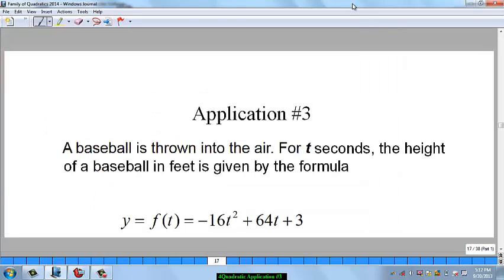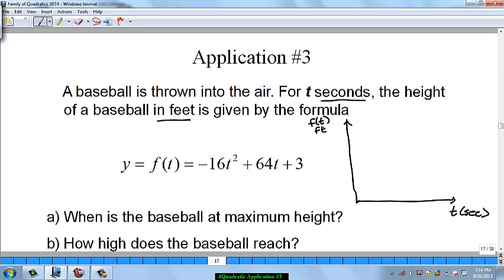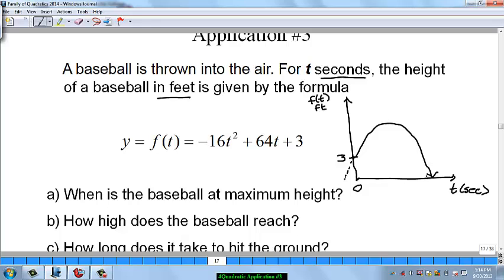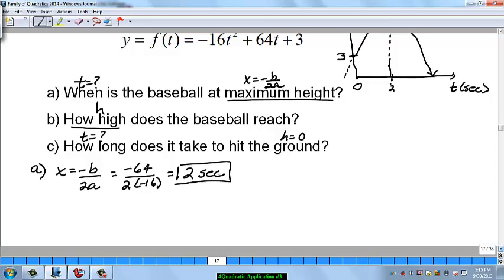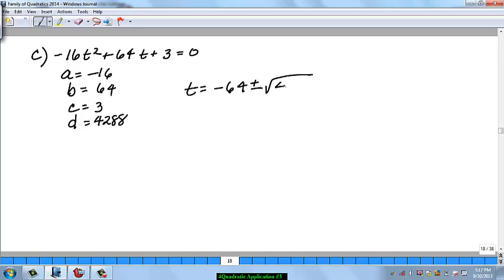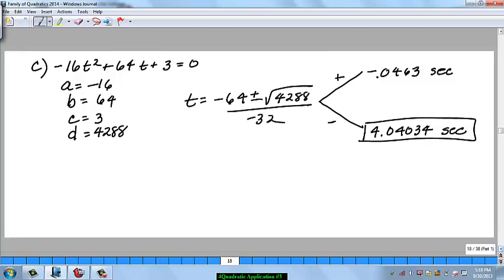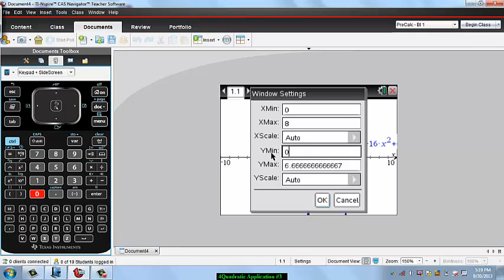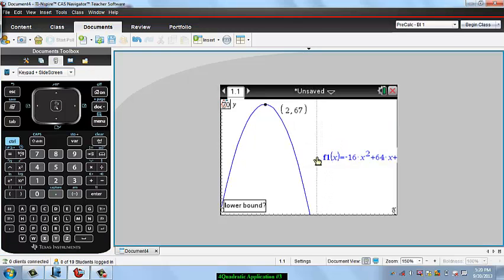Quadratic Application 3